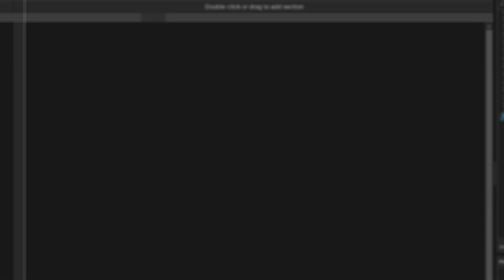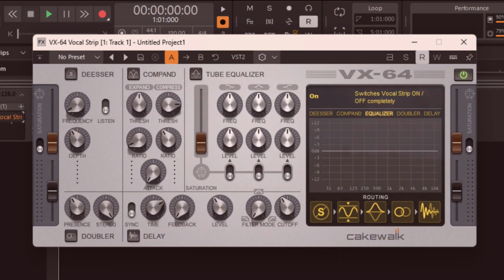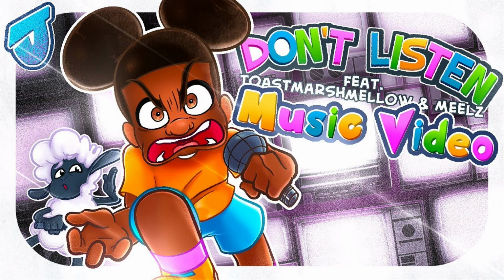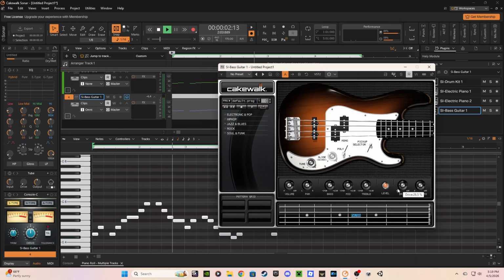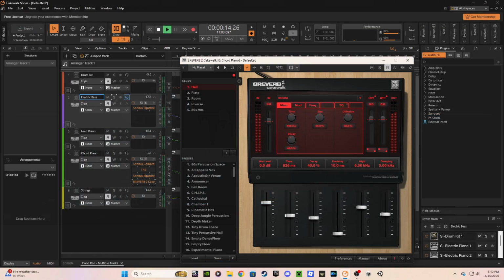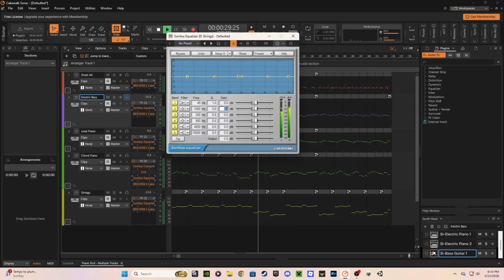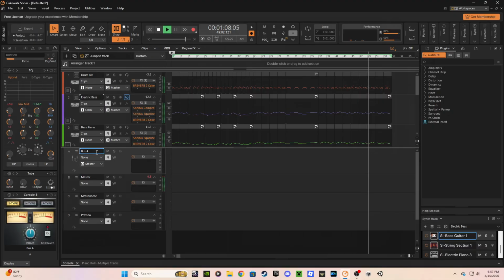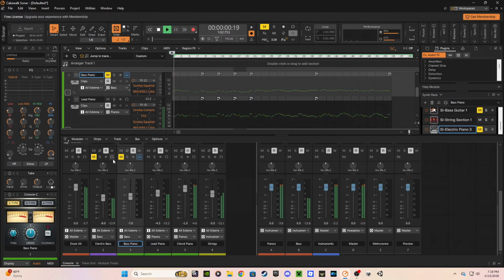I Made A Song Using Only Cakewalk Stock Plugins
Welcome to the second episode of production gimmicks! I'm gonna be using only the default plugins of my DAW, Cakwalk, to make an electronic song.😁